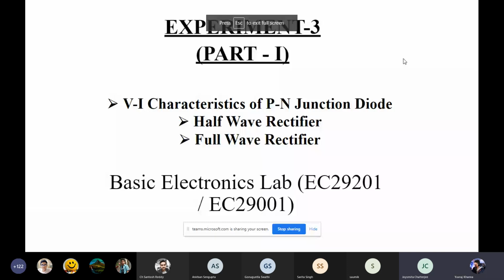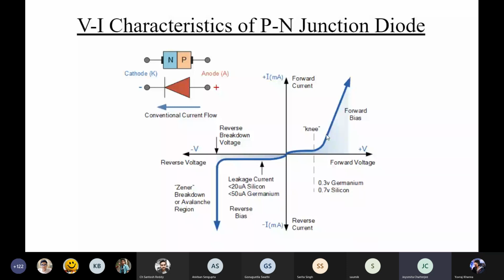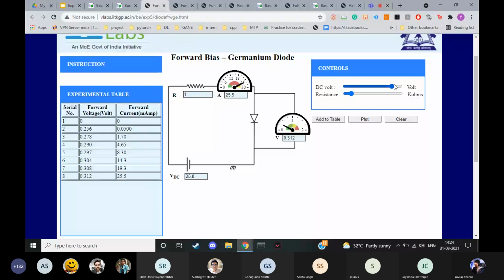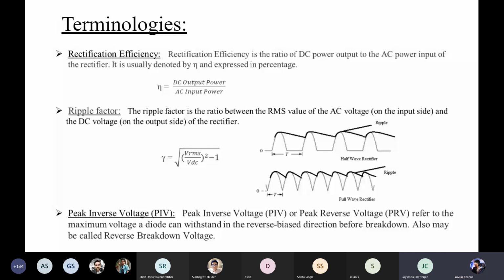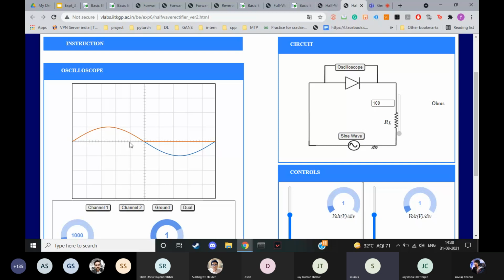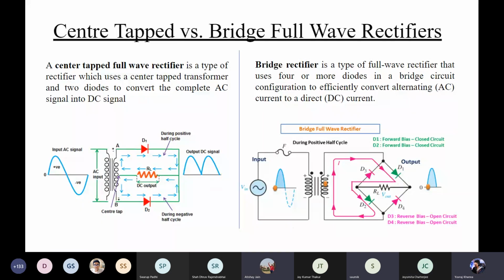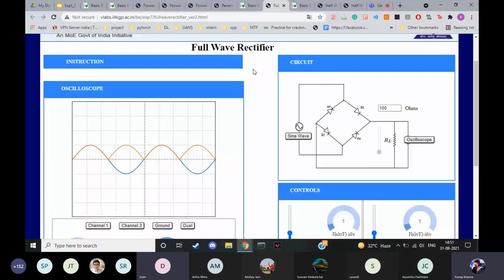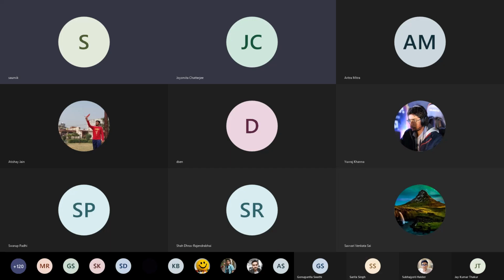Exp03.01_2021-08-31_Tue